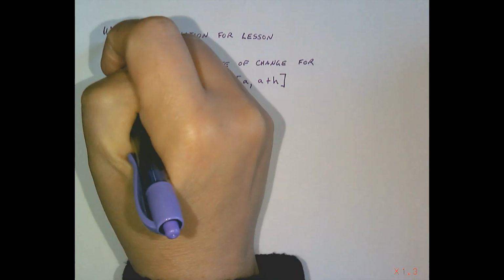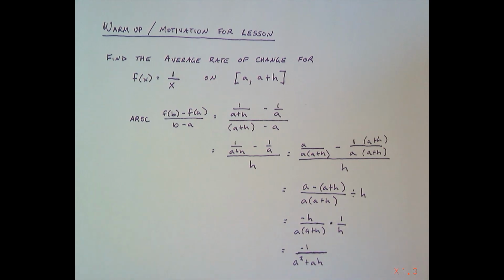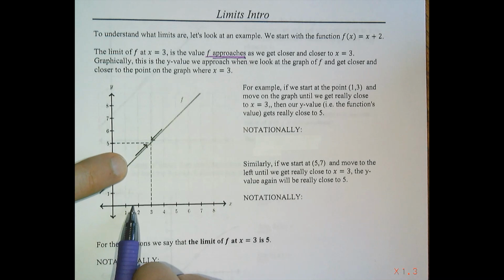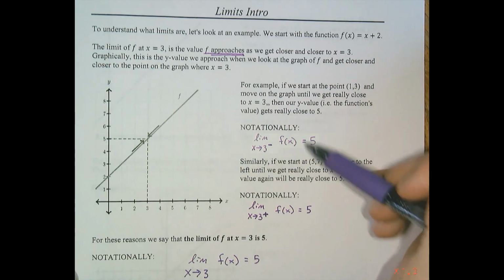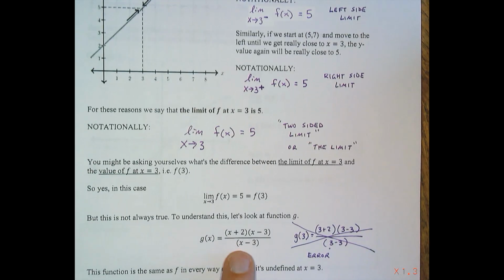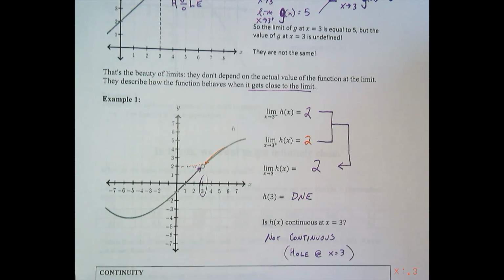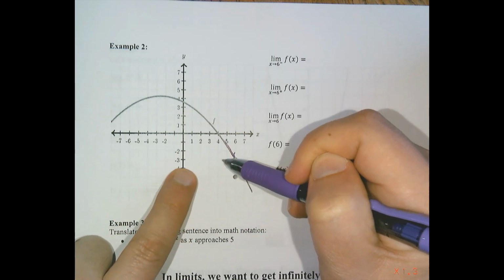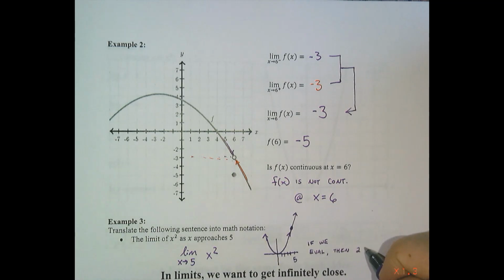Limits Intro (part 1)